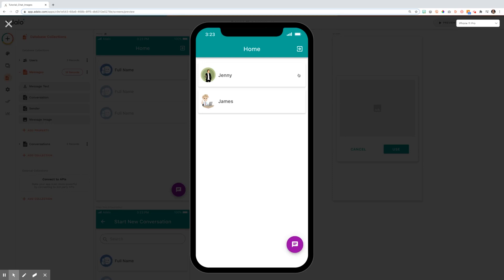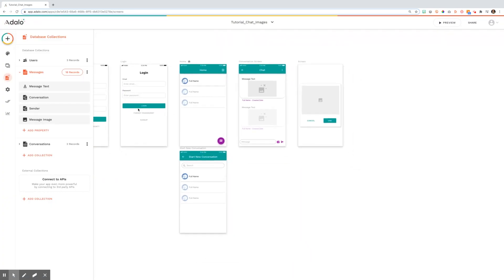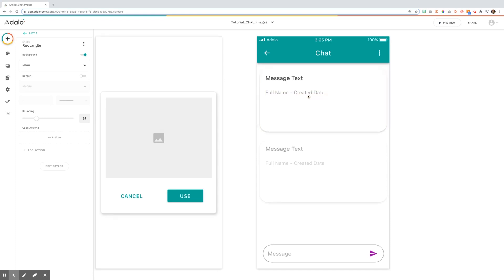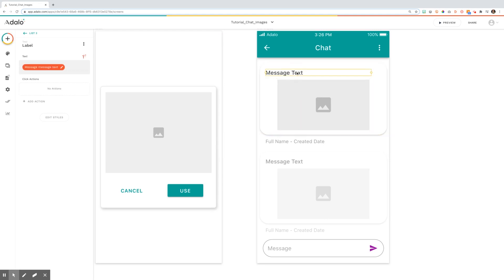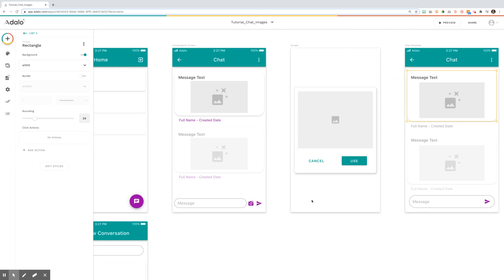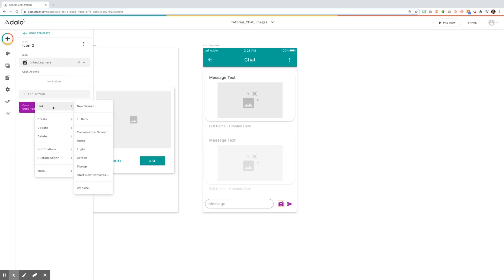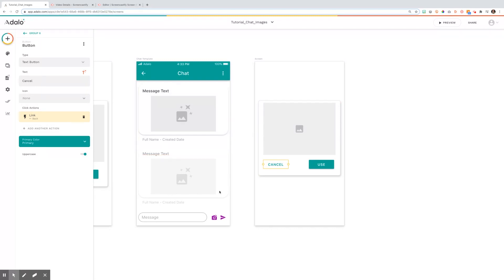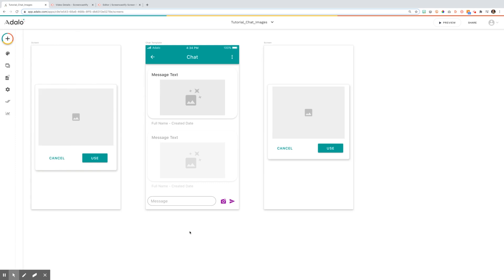Create Functionality to Send Images via Chat in Your No-Code App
Watch this tutorial to learn how to create a chat feature with the option to upload images within the chat.

Please refer to the longer tutorial about setting up the chat functionality & database by watching this video